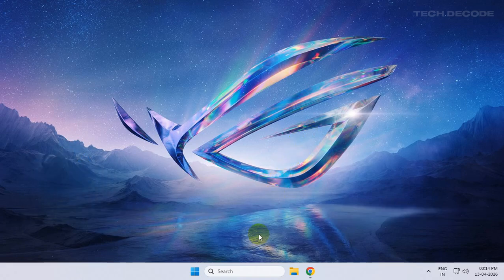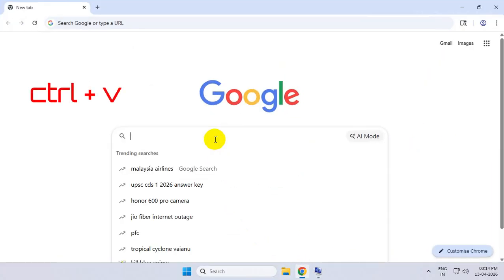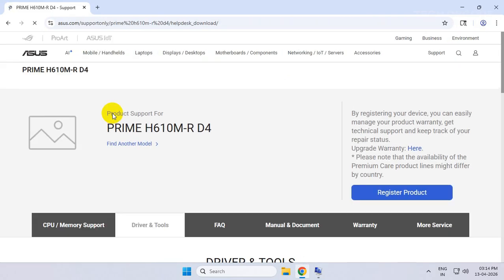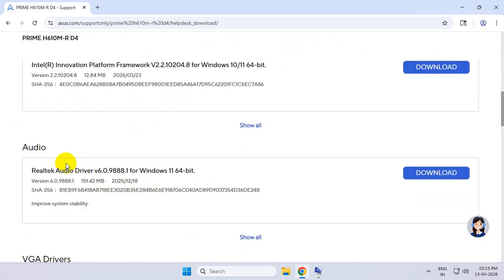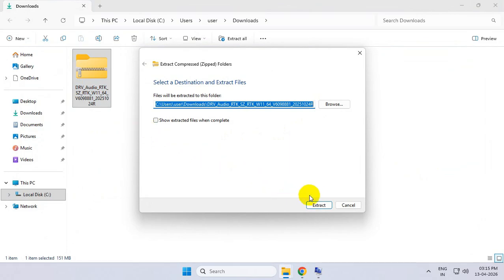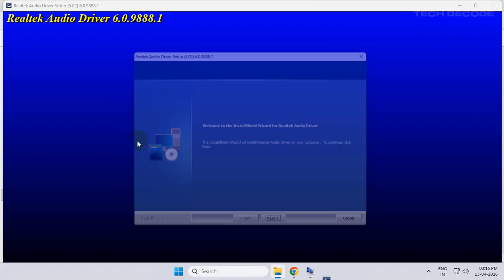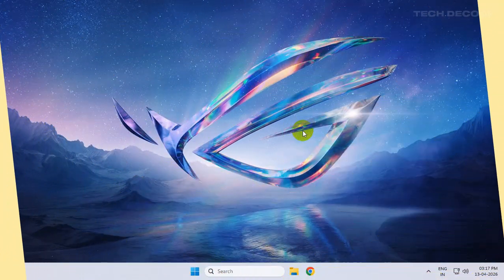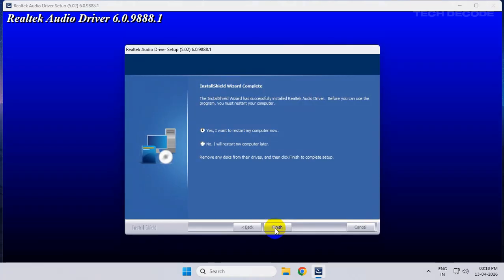How to Download & Install Realtek Audio Driver for ASUS on Windows 11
In this video, I’ve shown how to download and install the Realtek Audio Driver for ASUS on Windows 11 step-by-step. Whether your audio is not working, missing, or showing errors, installing the correct Realtek HD Audio Driver can quickly fix the problem.